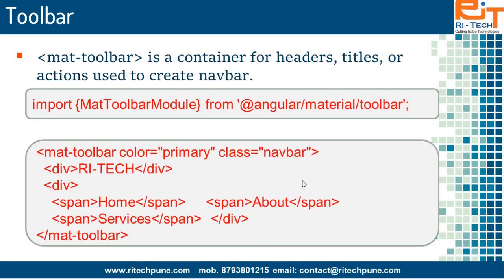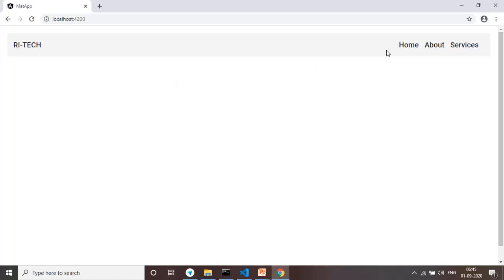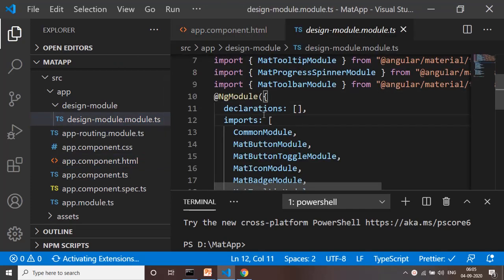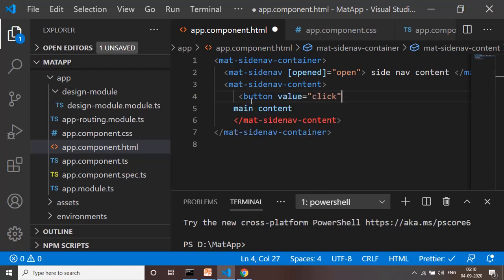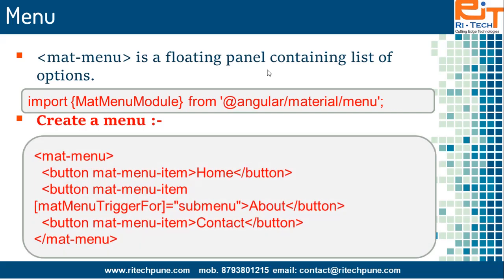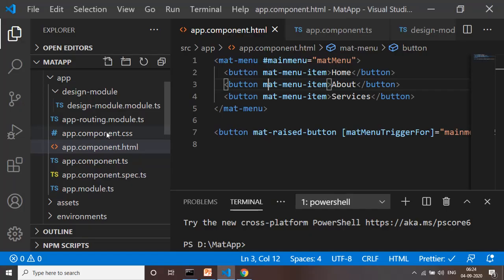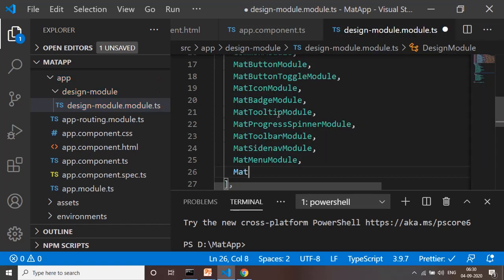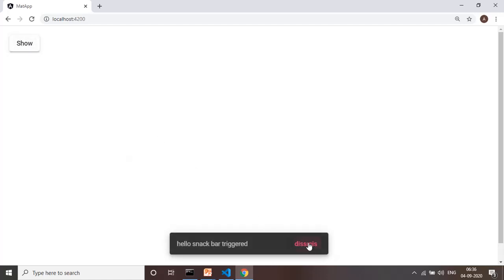Angular Material Tutorial Part-4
Welcome to Ultimate Angular Material tutorial, this is part4 of angular material tutorial, in this part we will learn following things –
 Toolbar in Angular Material.
 Side Nav in Angular Material.
 Menu in Angular Material.
 Snackbar spinner in Angular Material.
If you did not watch the Angular Material Part –I, II & III, I will recommend you to watch that part
If you did not watch the Angular Material Part –II, I will recommend you to watch that part
If you did not watch the Angular Material Part –III, I will recommend you to watch that part

How to create toolbar in Angular Material?
Toolbar contains set of buttons, those buttons when clicked will allow you to perform some activity or action.  To create the toolbar we use directive - mat-toolbar is a container for headers, titles, or actions used to create navbar.
How to use SideNav in Angular Material?
The sidenav components are designed to add side content to a full screen app.  To set up a sidenav we use three components:
mat-sidenav-container which acts as a structural container for our content and sidenav,
mat-sidenav-content which represents the main content
mat-sidenav which represents the added side content.
How to create a menu in Angular Material?
To create a menu we use the directive mat-menu, this directive provides  a floating panel containing list of options.  Beside this we need directive mat-menu-item to create the items in the main menu.  You can trigger the menu using a template reference variable and directive matMenuTriggerFor.
How to create Snack bar in Angular Material?
Snack bar shows   a small message at the bottom of UI in a bar. MatSnackBar is a service for displaying snack-bar notifications. It can show one notification at a time. To create a snack bar we need a module – MatSnackBarModule.

0:00:00 Introduction
0:00:10 About Trainer
0:00:35 Agenda
0:0:50. Toolbar in Angular Material (Theory)
0:02:06 Angular Material Toolbar Demo
0:06:41 Sidenav in Angular Material (Theory)
0:11:20. Angular Material Sidenav Demo
0:21:56 Menu in Angular Material (Theory)
0:24:04 Angular Material Menu Demo.
0:29:45 Snack bar in Angular Material (Theory)
0:32:19 Angular Material Snackbar Demo
0:38:55 thank you.